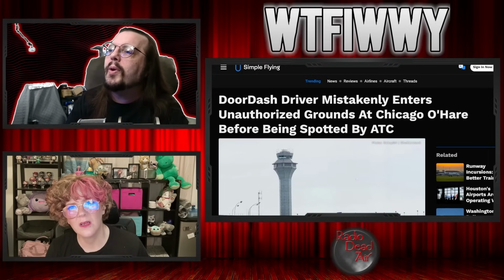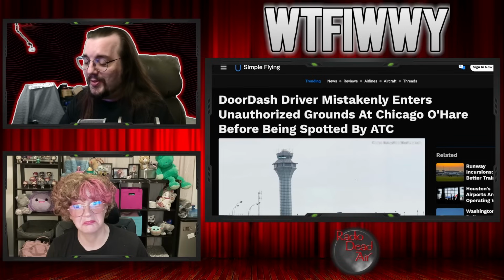WTFIWWY Live - Final Destination: Irony Edition - 5/26/25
This week: Everybody's waiting for their ship to come in, but for one man in Norway that turned literal. Also this week, a Florida man is rescued from the water by a karaoke cruise and decided to join in, and if someone dared you to jump off a bridge, would you well yup there he goes ...